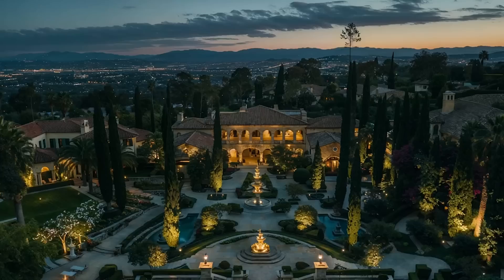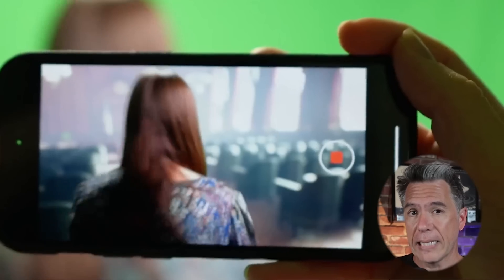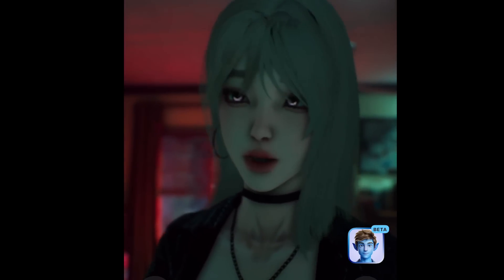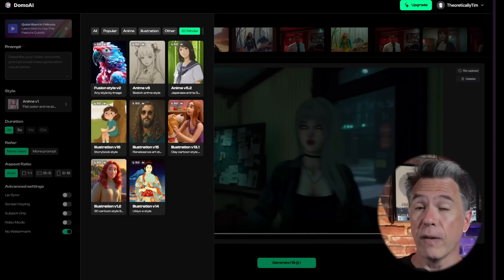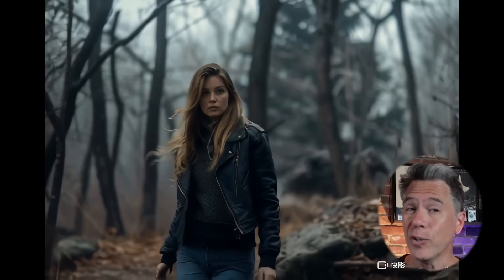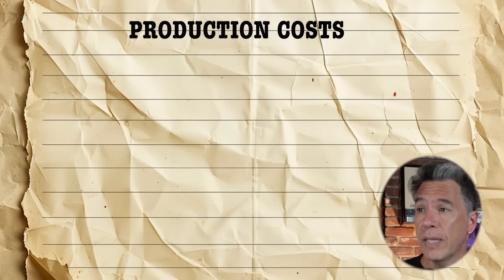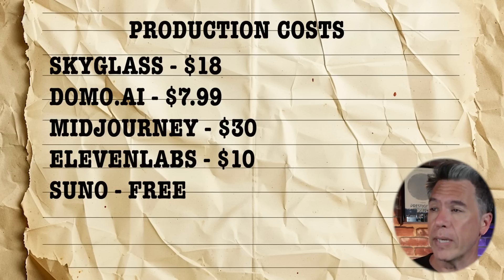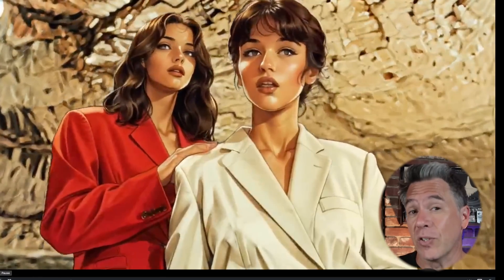Overpowered AI Filmmaking Kitbash!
Discover the most powerful AI video workflow yet! In this video, we explore cutting-edge tools for video-to-video transformation, including SkyGlass, Domo, LivePortrait, and more.

 Learn how to create a film noir short with AI-powered virtual sets, character generation, and style transfer. We'll break down the entire process, from shooting to post-production, and compare the costs with traditional animation methods. Whether you're a filmmaker, content creator, or AI enthusiast, this video showcases the incredible potential of AI in video production.

CHAPTERS
00:00:00 - Introduction to AI Video Advancements
0:22 - Tuesday Short Film
00:01:06 - Partnering With Domo
00:01:30 - Production Overview
02:00 - Sky Glass App and Virtual Set Technology
00:03:27 - Character Generation with Sky Glass
00:04:05 - Production And Post Production
00:04:44 - Introduction to Domo
00:05:37 - Domo's Advanced Features
00:07:58 - Exploring Different Styles with Domo
08:50 - This is Crazy
00:09:20 - Live Portrait for Lip Sync
00:10:31 - Voice Generation with 11 Labs
00:10:53 - Final Touches and Overall Assessment
00:11:30 - Production Costs Breakdown
00:12:18 - Comparison with Traditional Animation Costs
00:13:31- Benefits of Video-to-Video AI Tools